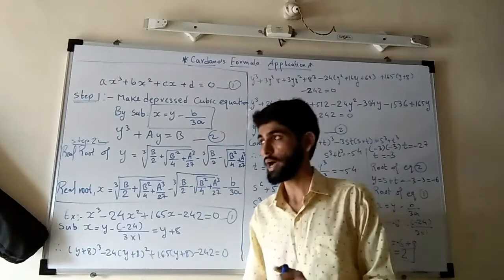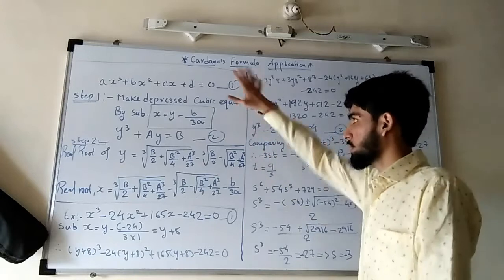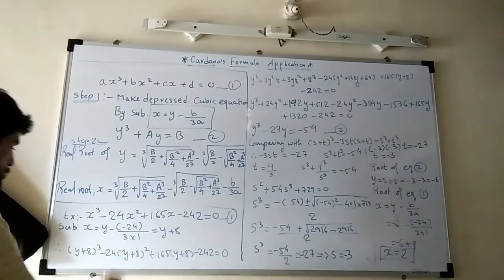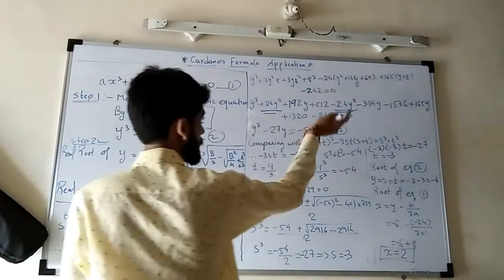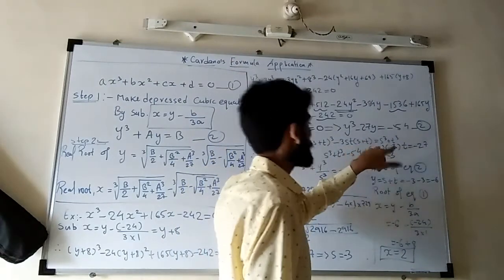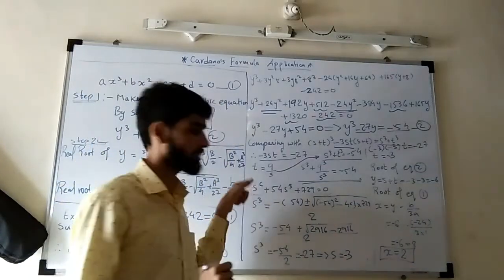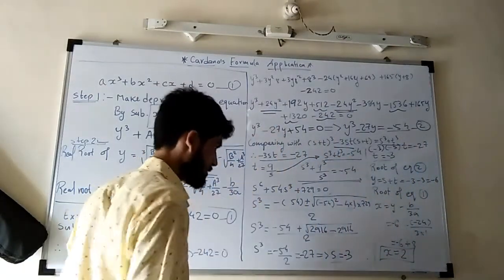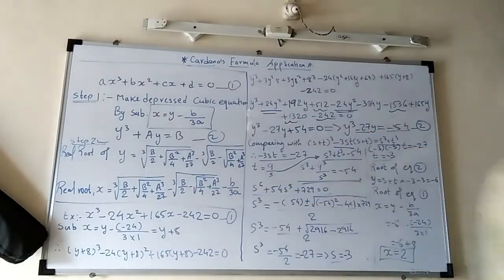Use of cardano's formula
📝🔍 Understanding the Use of Cardano's Formula

📘 Explored Concept:
Cardano's Formula: Explore the application of Cardano's Formula in solving cubic equations, specifically depressed cubic equations of the form x^3+px+q=0

💡 Key Conceptual Understanding:
🅰 Depressed Cubic Equation: A depressed cubic lacks the x^2 term, presented as x^3+px+q=0
🅱 Formula Overview: Cardano's Formula involves introducing substitutions, auxiliary variables, and trigonometric functions to derive solutions for depressed cubic equations.

🌟 Key Insight:
Understanding Cardano's Formula requires intricate manipulations, including introducing auxiliary variables and trigonometric functions, to express the roots of a depressed cubic equation.

▶️ Detailed Exploration:
Explore the steps involved in using Cardano's Formula to solve depressed cubic equations, showcasing the method's complexity and the sequence of transformations applied.

📢 Strengthen Your Understanding:
Engage with specific examples of depressed cubic equations, applying Cardano's Formula step-by-step to compute their roots, demonstrating the practical application and complexity of the formula.

🌐 Enhance Your Learning Journey:
Consult textbooks or specialized resources in algebra or polynomial equations for a comprehensive understanding of Cardano's Formula and its historical significance in mathematics.

📘 Objective:
To comprehend Cardano's Formula as a method for solving depressed cubic equations, emphasizing its involved steps, auxiliary variables, and use of trigonometric functions.